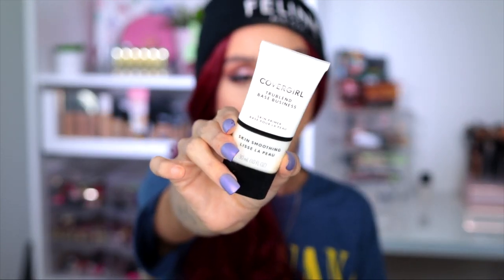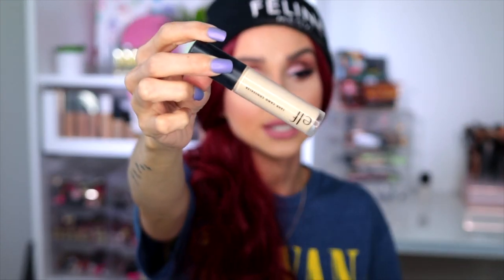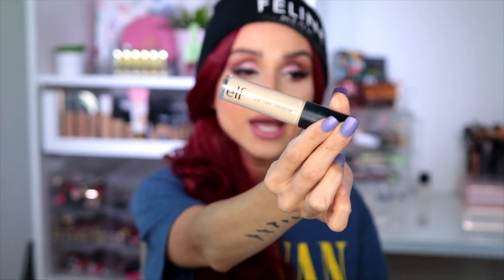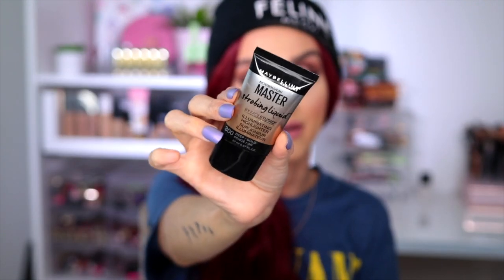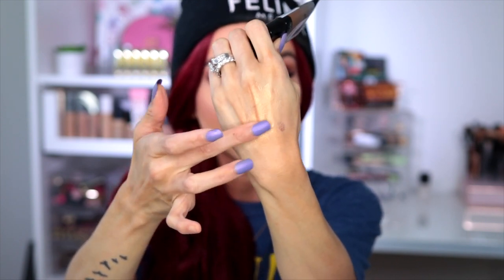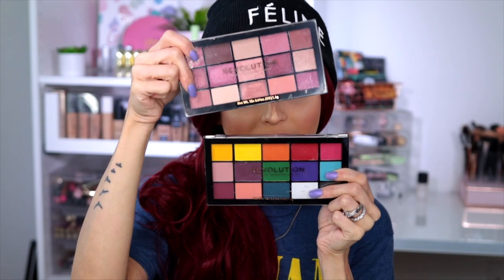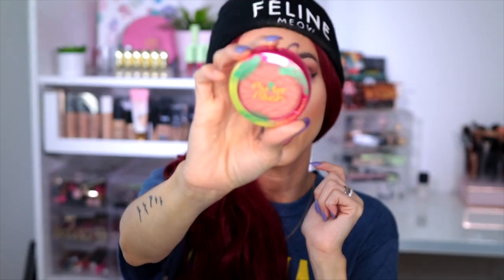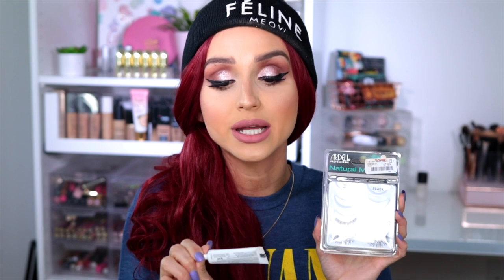DRUGSTORE MAKEUP KIT FOR BEGINNERS ⎮@FRANCESS,MICHELLE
Hiii Loves, I get asked all the time how can I start a makeup kit but inexpensive! Well in todays video I share with yall my picks for a. starter kit EVERYTHING from the drugstore!!! !  Hope y'all enjoy the video!!

+PRODUCTS MENTIONED+
PIXI BEAUTY ROSE CERAMIDE CREAM MOISTURIZER
COVERGIRL SKIN SOOTHING PRIMER
NYX CANT STOP WONT STOP FOUNDATION
MAYBELLINE 24HR SUPERSTAY FOUNDATION
ELF CAMOE 16HR CONCEALER
COLLAB MAKEUP SETTING POWDER
PHYSICIANS FORMULA BAKED BLUSH
RIMMEL SUN BRONZER
COLOURPOP BRONZER
PIXI BEAUTY DUO HIGHLIGHTER PALETTE
MABELLINE LIQUID GLOW
MAKEUP REVOLUTION EYESHADOW PALETTES
PIXI BEAUTY LIQUID EYESHADOW
LA GIRL LIQUID LINER
ESSENCE COSMETICS THE FALSE LASHES MASCARA
ARDELL DEMI WISPIES LASHES
FLOWER BEAUTY LIP LINER
COVERGIRL LIP LINER
COLOURPOP LIQUID LIPSTICKS

RECENT UPLOADS
 ●MY NEWBORN ESSENTIALS●